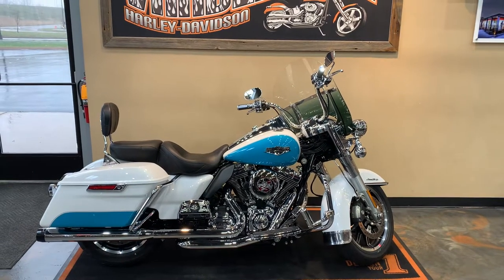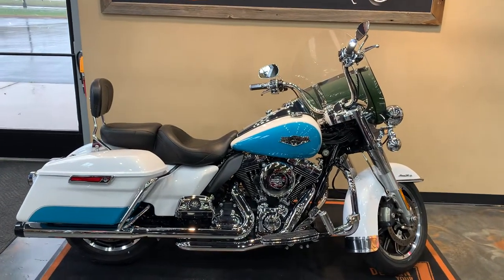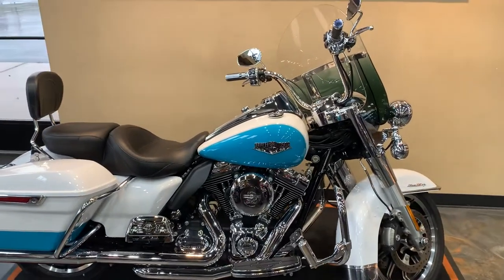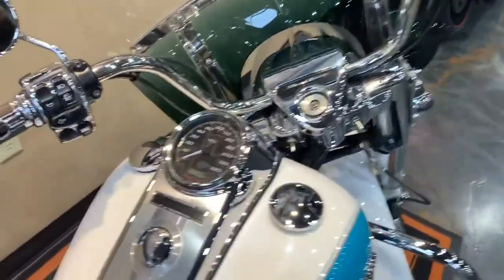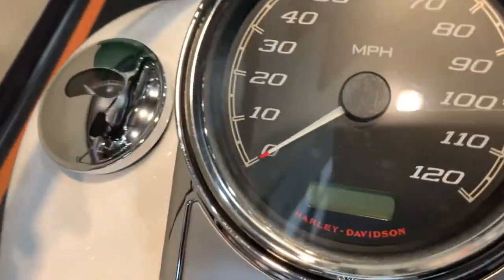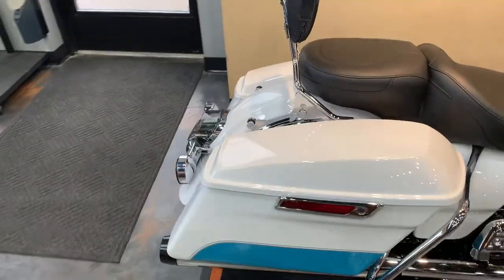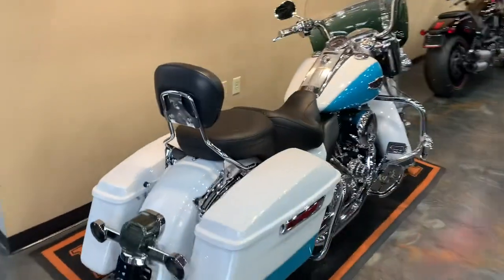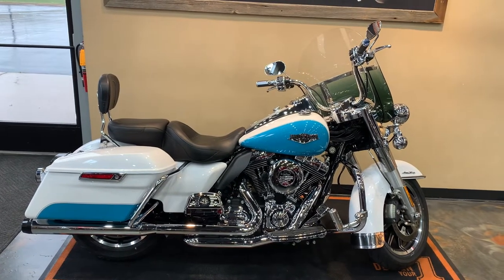2016 Harley-Davidson Road King in Crushed Ice Pearl and Frosted Teal-FLHR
2016 Harley-Davidson Road King in Two-Tone Crushed Ice Pearl / Frosted Teal Pearl.  This bike comes with the Twin Cam 103 Engine, 6-Speed Transmission, True Dual Head Pipes, Rinehart Slip On's, Cruise Control, LED Headlamp, LED Passing Lamps, LED Smoked Front Turn Signals, LED Smoked Rear Turn Signals, LED Smoked Tailight, Mustang Seat, Detachable Backrest, Passenger Footboards, Chrome Switch Housings, H-D Nostalgic Collection: Footboard Inserts, Brake Pedal, Flooboard Inserts, and Shifter Pegs; Highway Mounts and Pegs, Chrome Passenger Board Covers, Chrome Levers, ABS, H-D Air Cleaner, H-D Grips, and more.  Vandervest Harley-Davidson of Green Bay.